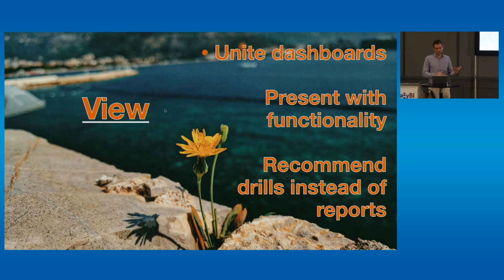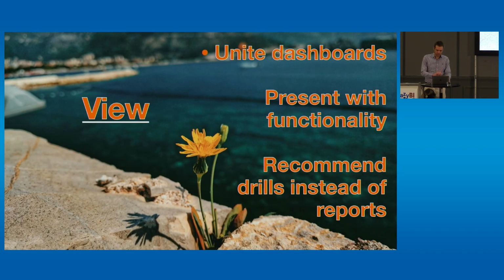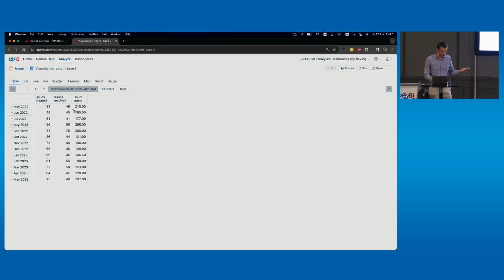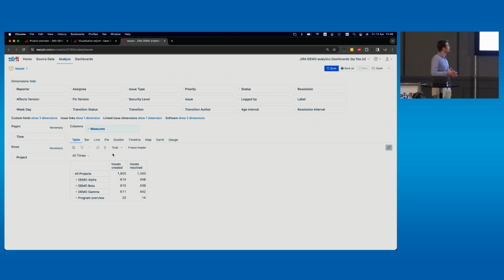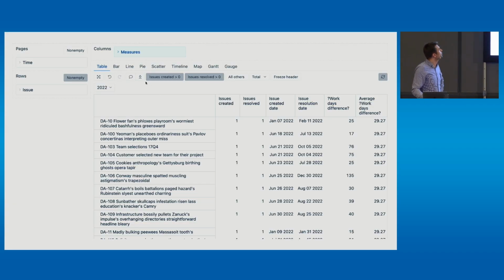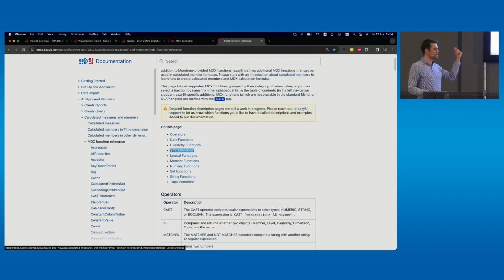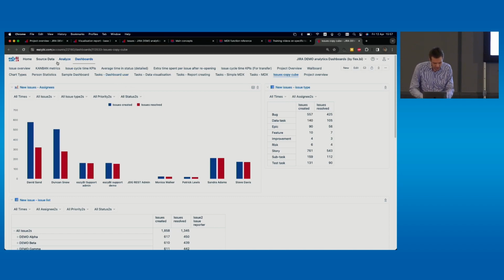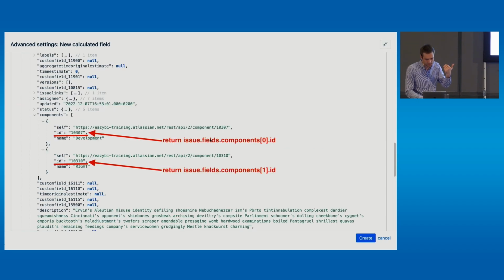The Journey From Newbie to Master in eazyBI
Using eazyBI to it's full potential requires different levels of skill and understanding of the product. The vast amount of available information can sometimes be overwhelming. So, where is the best place to start learning eazyBI, and how can you keep yourself challenged as you learn more?

In this video, Guido, an experienced eazyBI trainer, offers a comprehensive guide on mastering eazyBI. He walks through various levels of understanding and using eazyBI, from basic dashboard viewing to advanced report creation and automation. Key topics include leveraging dashboards for better data visualization, creating interactive and valuable reports, understanding visualization options, and automating report creation with calculated members and measures. Guido also discusses the importance of custom fields and how to create them effectively to meet specific data needs. The video concludes with a Q&A session where Guido answers questions about training and learning eazyBI functionalities.

### Timestamps
00:00 Introduction: Overview of the video’s purpose and structure.
01:10 Reports Viewer: Importance of understanding dashboards and their functionalities.
02:58 Adding Value with Dashboards: Enhancing dashboards to add more value for users.
05:39 Understanding Visualization Options: Exploring and utilizing different visualization options.
07:24 Report Creation Basics: Basics of creating reports, including pages, rows, and columns.
10:01 Automation and Calculated Members: Using calculated members and measures for automation.
12:08 Visualizing Report Building Steps: Representing report creation steps graphically.
13:54 Creating Custom Fields: Building custom fields to meet specific data needs.
19:01 Q&A: Addressing questions about eazyBI training and functionalities.